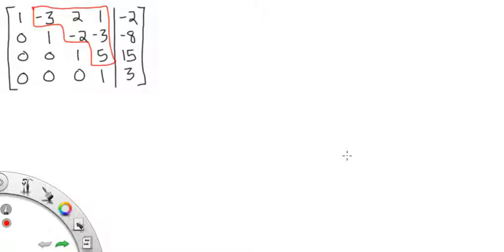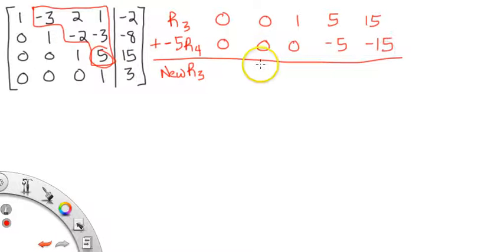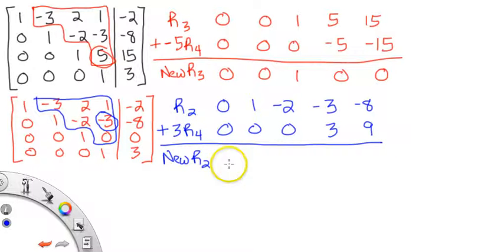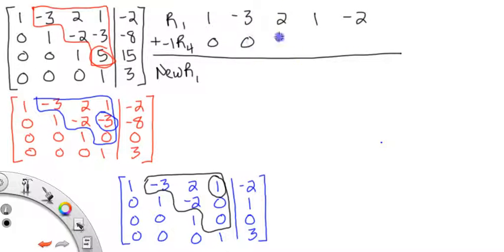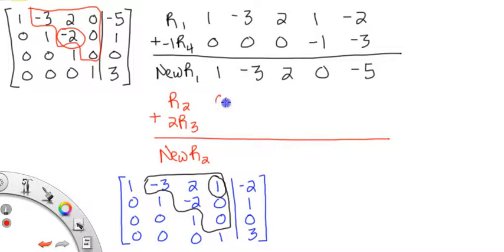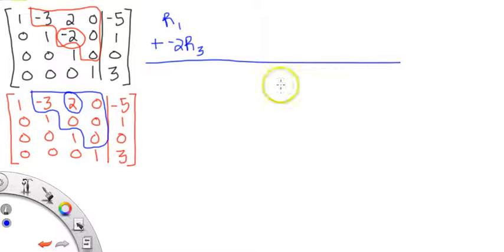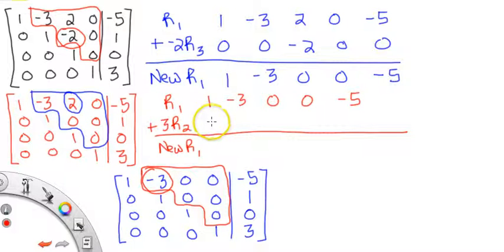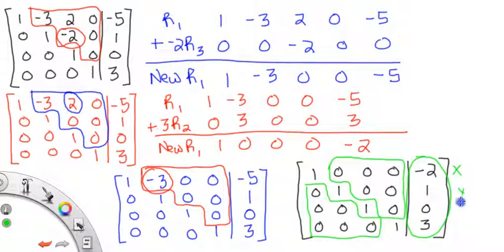Gauss Jordan Elimination The Second Half